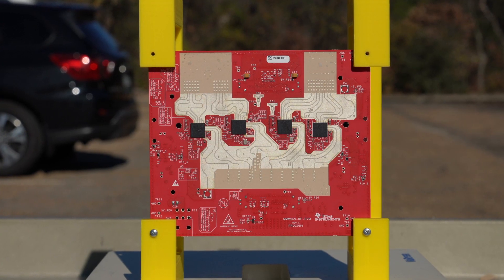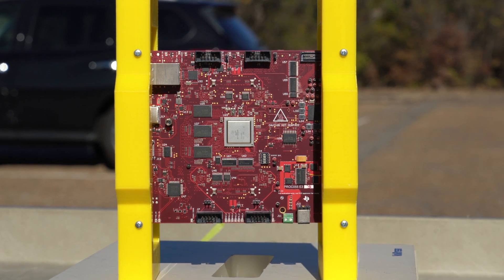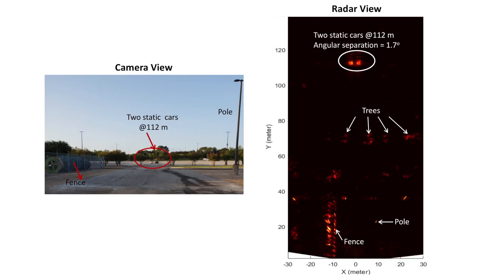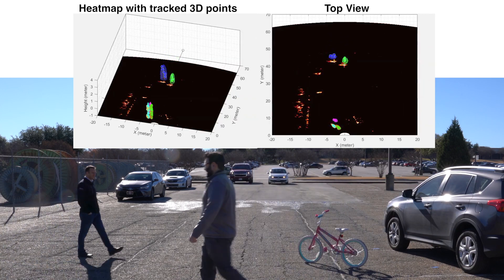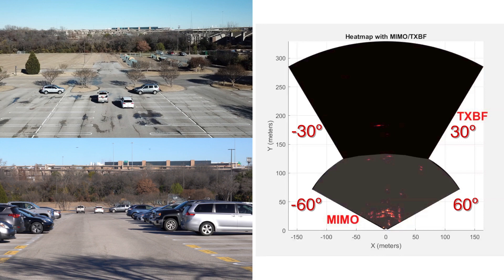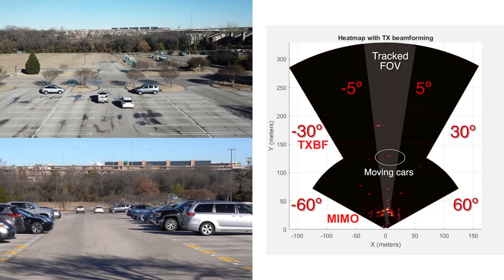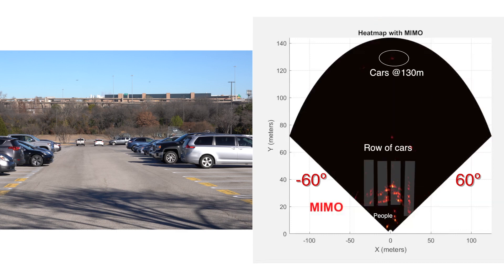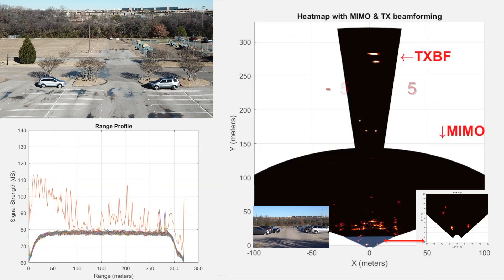mmWave Automotive Imaging Radar System - Long Range Detection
Automotive mmWave - Front Long Range Radar

The mmWave automotive imaging radar system utilizes four AWR1243 sensors
working as a single unit to achieve its long detection range.